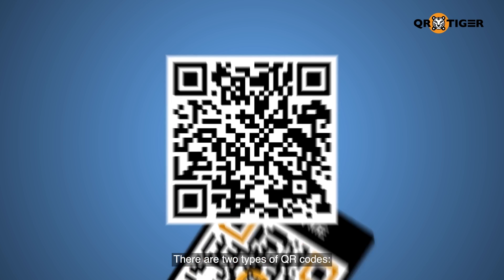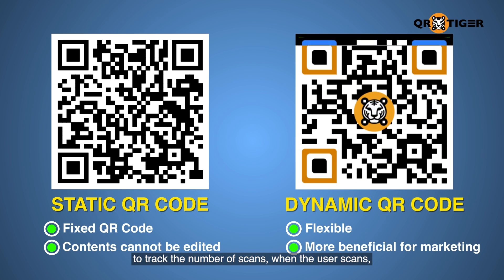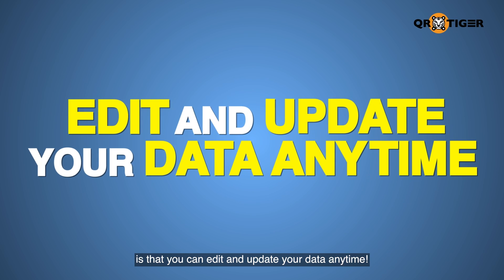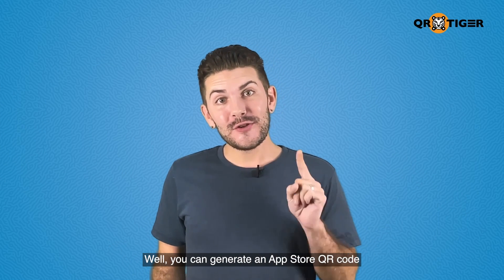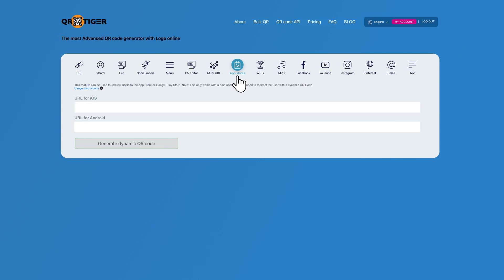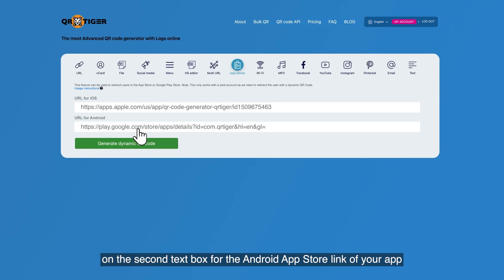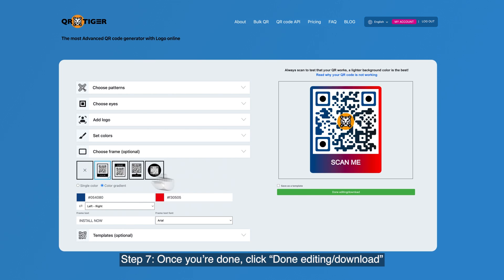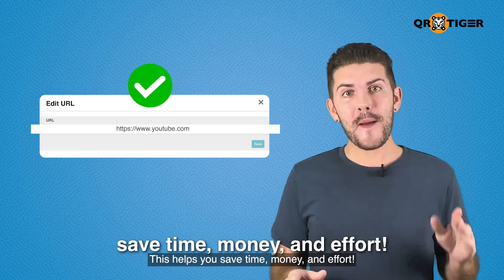How To Create Your Own App Store QR Code for google play and apple app store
If you want users to download your app directly, the App Store QR code solution gives scanners the fastest way to do it.

All you have to do is embed your QR code with your app’s Android/google play App Store URL and Apple App Store URL.

Once you generate a QR code for your app’s links, the scanner will then be redirected to the download page of your app.

If their device has an Android OS, it will redirect them to an Android App Store like Google Play.

If they have an iOS device, it will lead them to Apple’s App Store.

Since the App Store QR code is a dynamic QR code, you can track data such as the number of scans, when the user scanned it, their location, and the user's device type.

This data can be used and referenced in creating smart campaigns in the future for a more effective way to market your products and services.

WHY USE QR CODES?

QR code is short for “quick response code”. It is a matrix barcode that serves as a key to unlocking data that leads to virtually wherever you want it to be.

With QR codes, you have different solutions to choose from depending on the data you want to give access to.

Just scan it using a smartphone camera and it will automatically display the information you need.

You can generate QR codes for your URLs, vCards, Files, Social Media, and many more!
What makes it even better is that you can edit and update your data anytime!